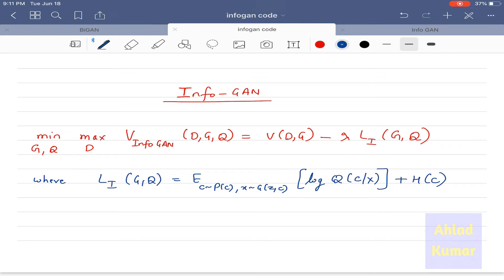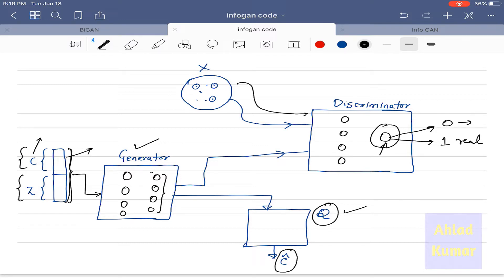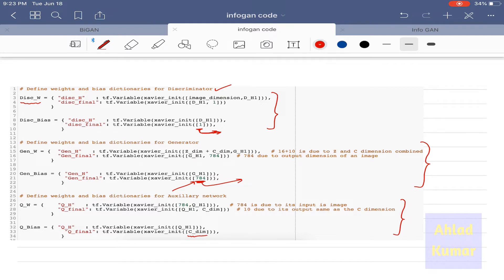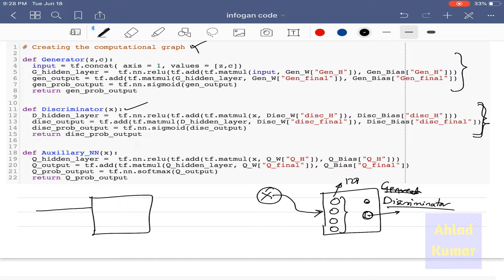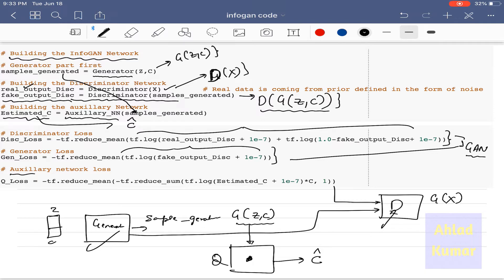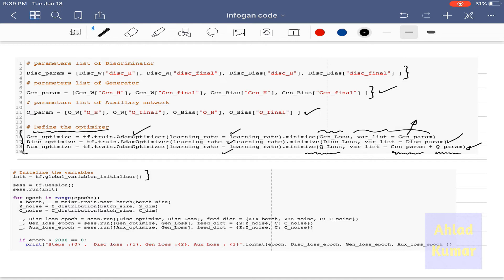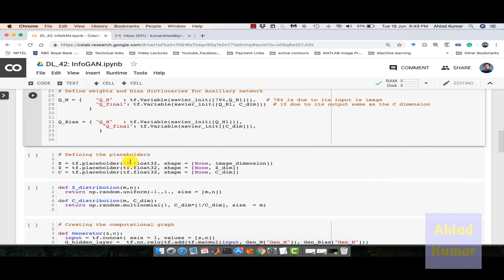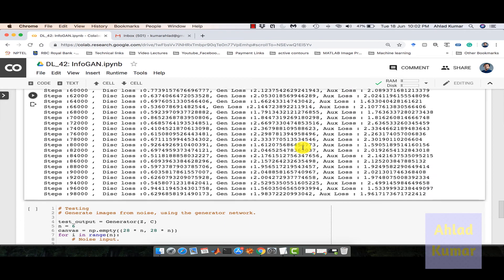Deep Learning 42: (3) TensorFlow Implementation of Info GAN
In this lecture Tensorflow implementation of InfoGAN is carried in Google Colab